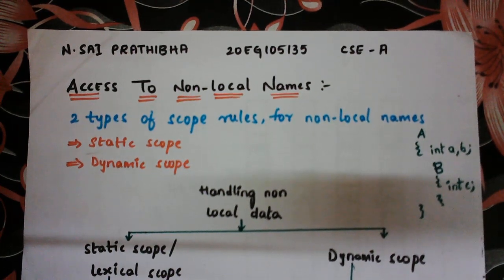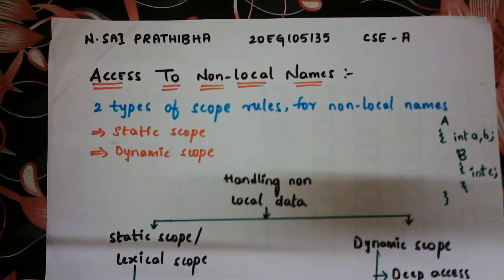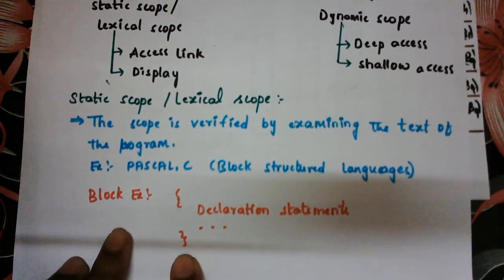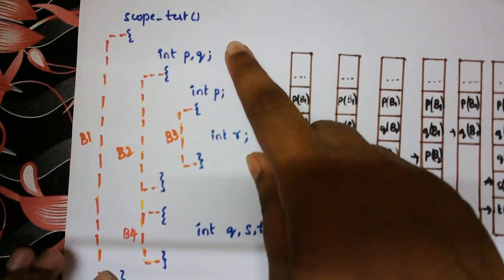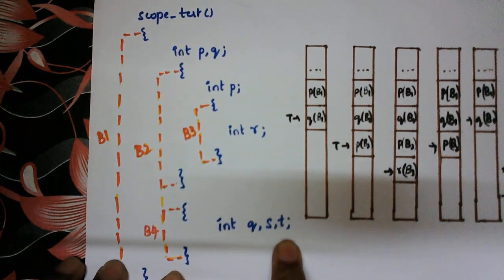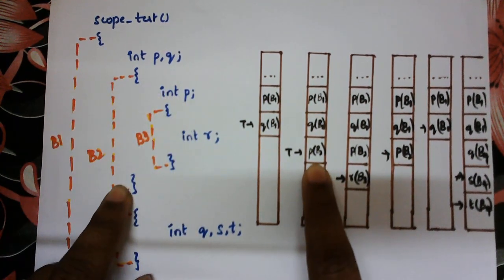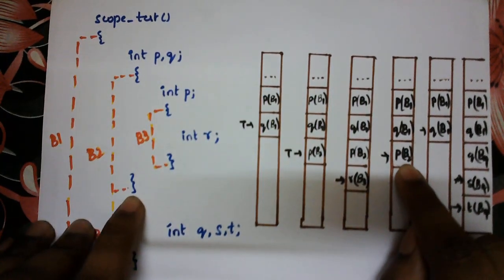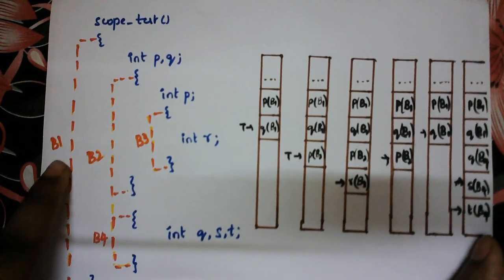Access to non local names